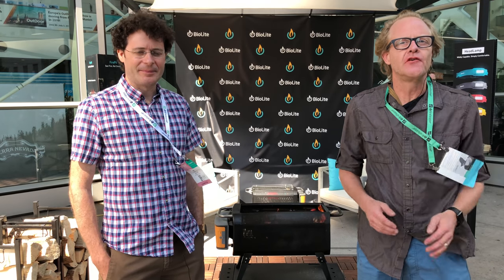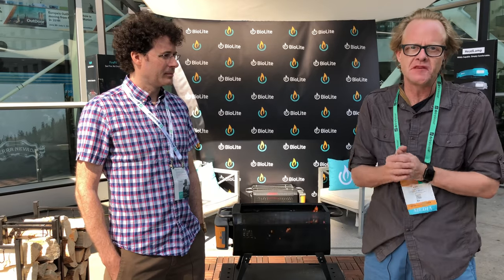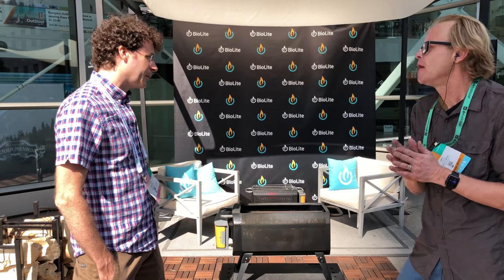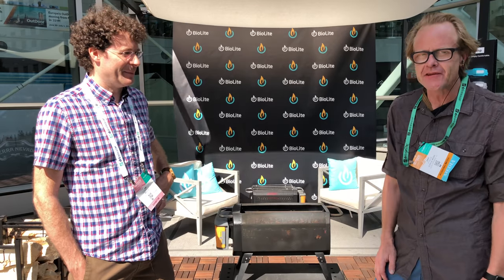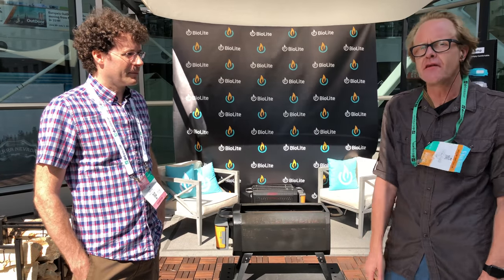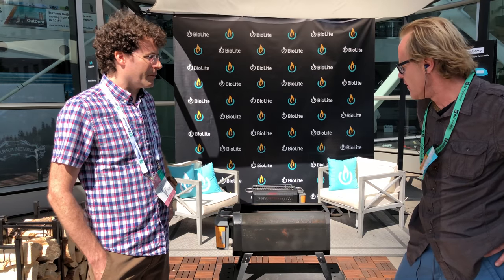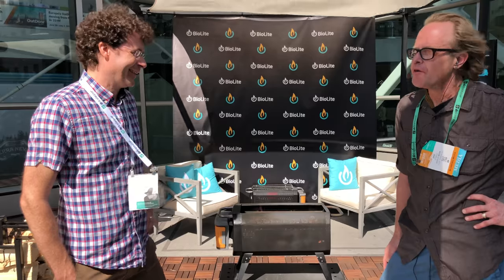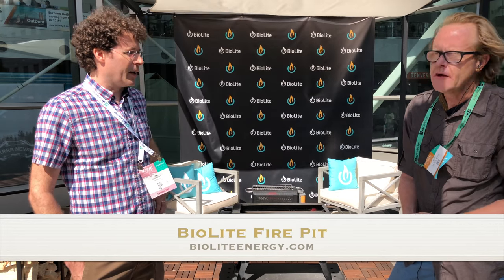BioLite FirePit Outdoor Smokeless Wood & Charcoal Burning FirePit and Grill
BioLite's FirePit Outdoor Smokeless Wood & Charcoal Burning FirePit and Grill brings a high tech heat source to your tailgate party or campsite.

Steele Wheels is a YouTube.com travel channel. The affiliate link found in the video description will connect the user with a website where the user can purchase the product or service found in the video at no additional cost. (often, it is the cheapest available option)

We believe in everything found on Steele Wheels. It wouldn’t be on our channel otherwise.

If you have an experience contrary to our review, please let us know. we will take your experience into consideration. Things change, we can too.